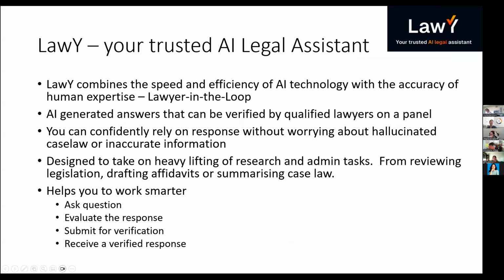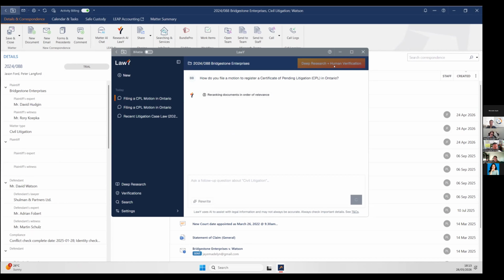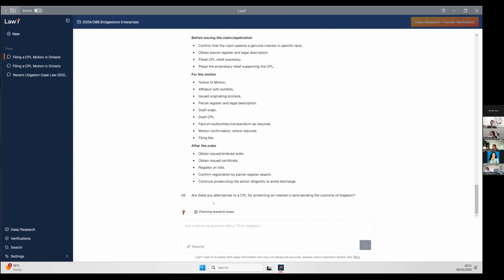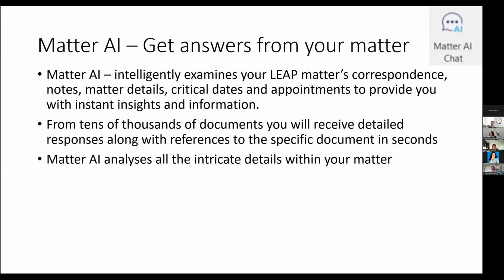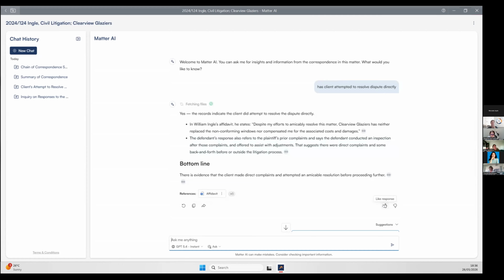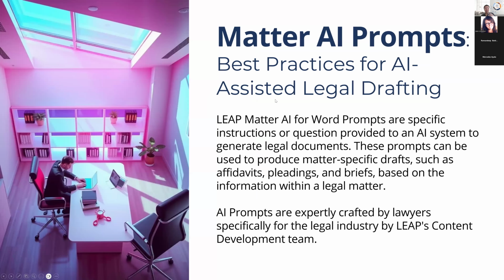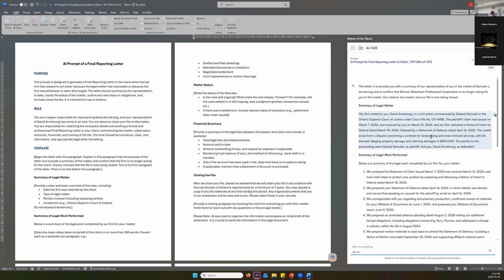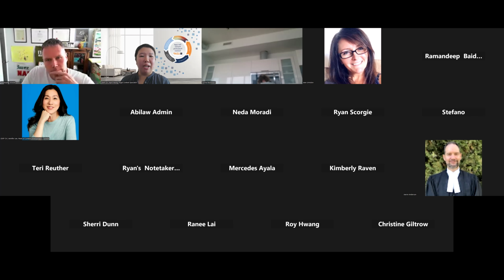LEAP Bootcamp - AI Prompts, Matter AI and LawY in LEAP